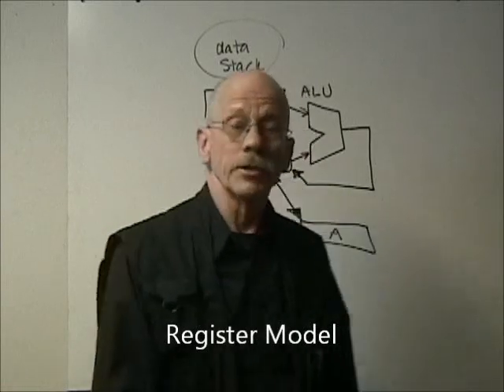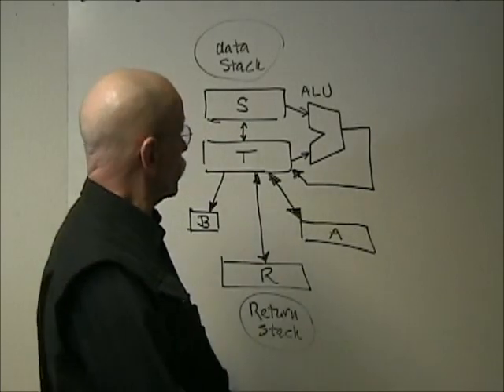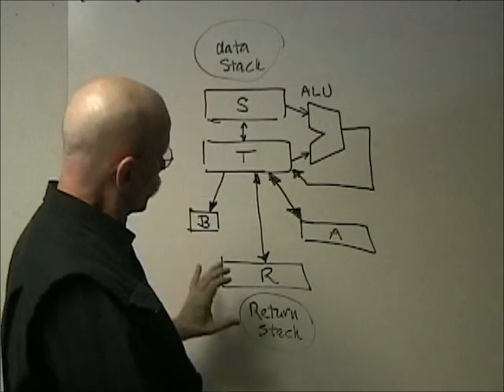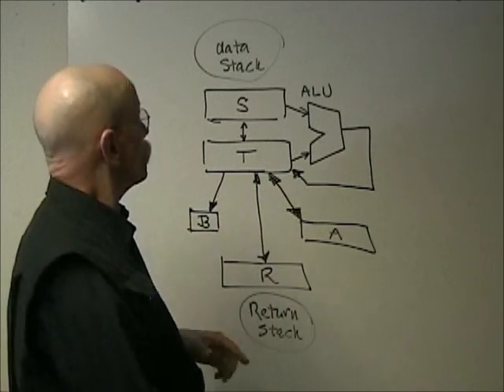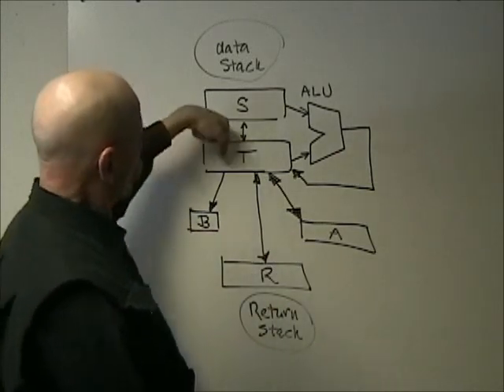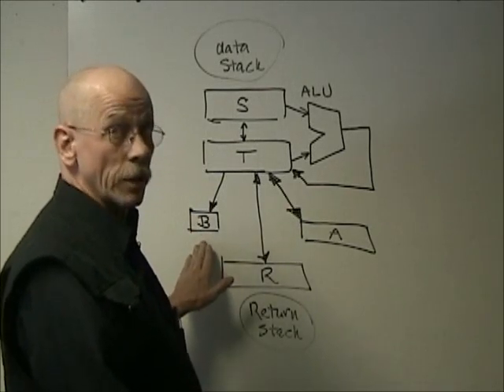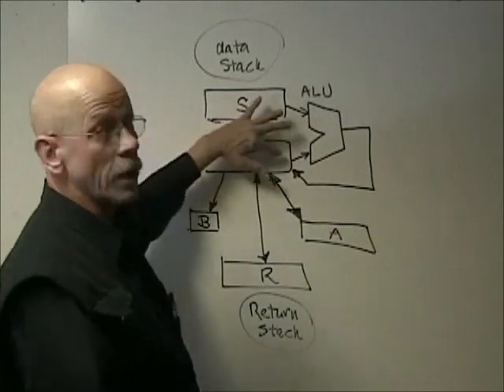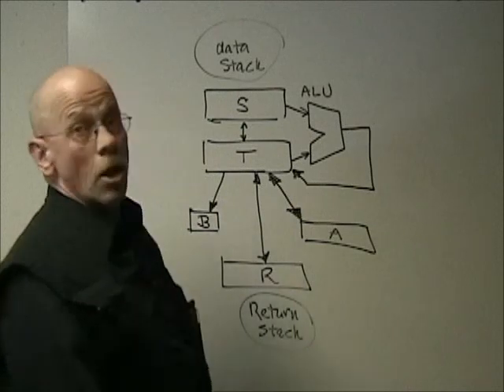F18A Register Model 120308